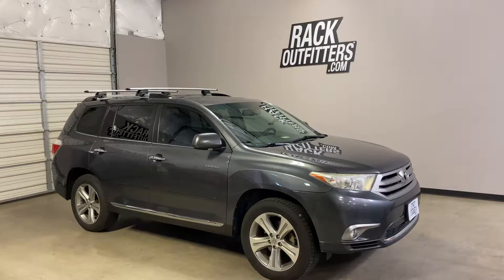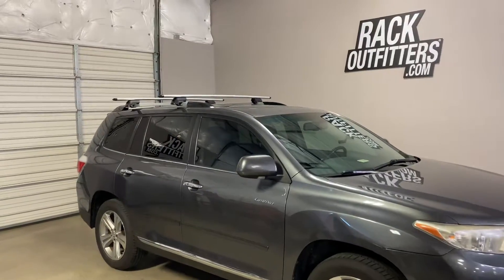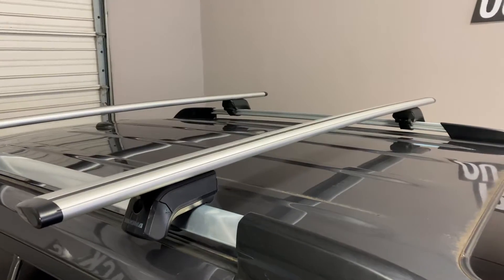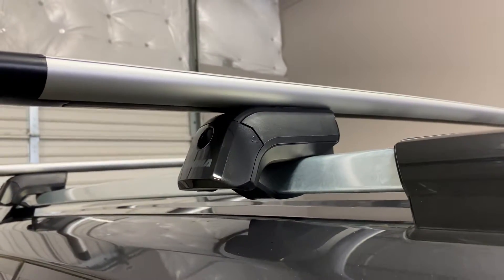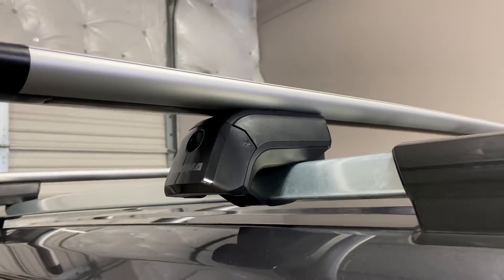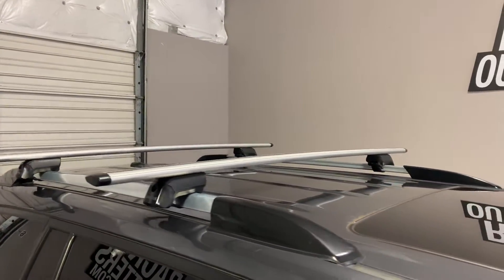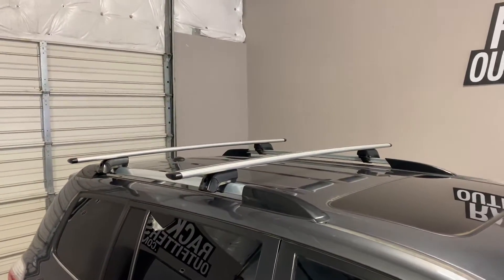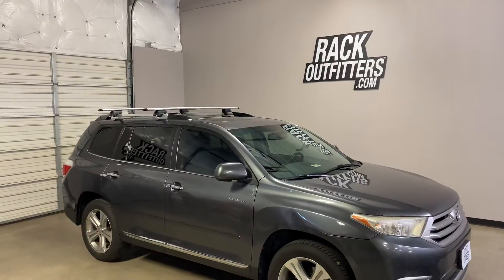2008-2013 Toyota Highlander with Yakima TimberLine JetStream Roof Rack Crossbars